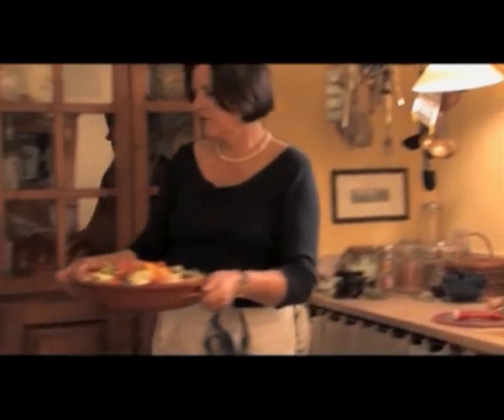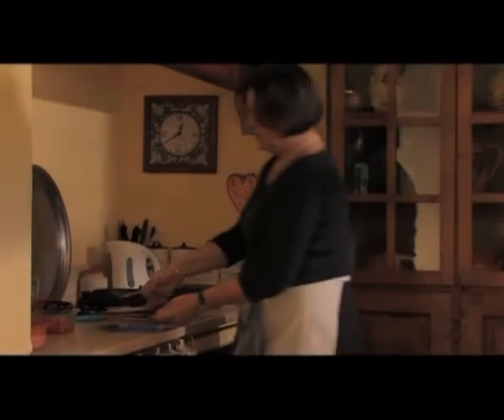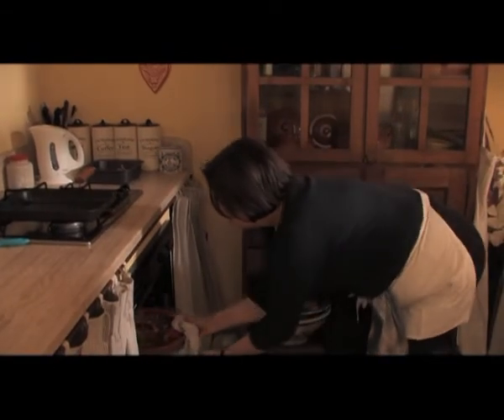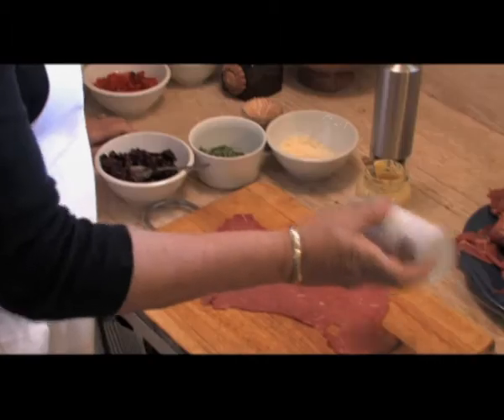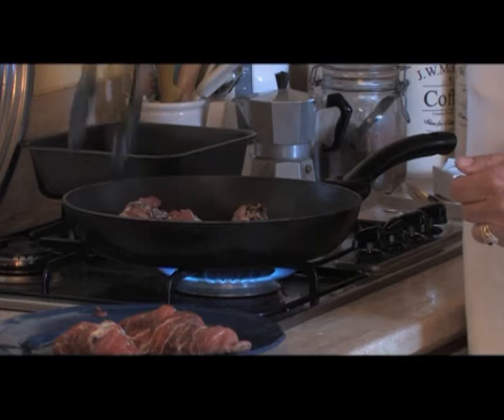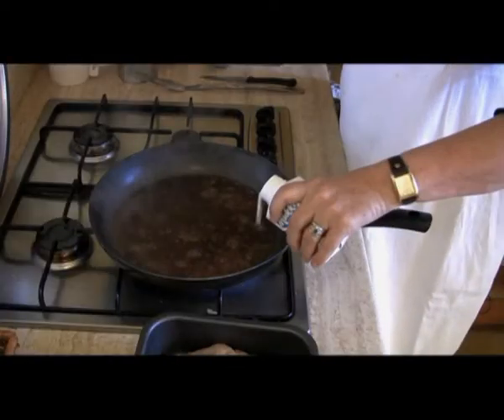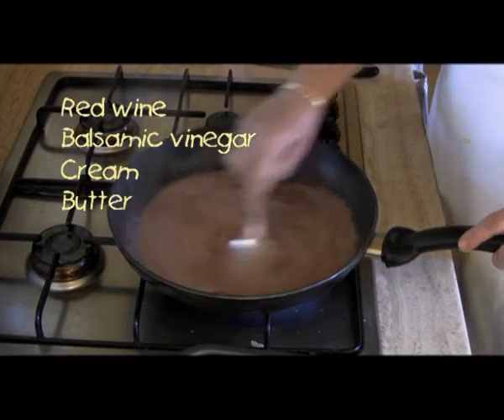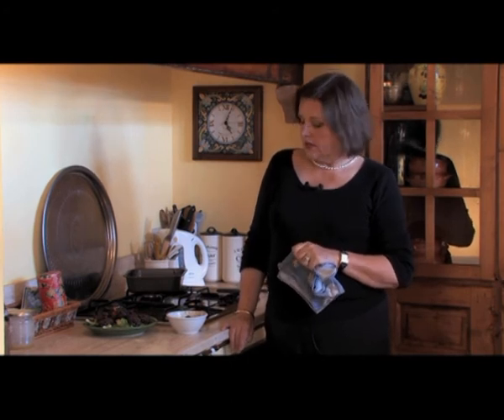Cooking Classes Bellaria Catering Tuscany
Cooking classes

During your holiday in Podere Lucia "I Falchi" you can follow three cooking classes. Just three courses over the week as you will not be trained as a cordon bleu chef. The idea is to teach you how to make some delicious menu´s in a relaxed atmosphere.
Besides the cooking classes you will be enjoying the unique environment: walking, wine tasting, visiting a dairy farm to taste the world famous perocino di Pienza . You will be visiting the haunting medieval towns of the region and above all. having a great time.
 You will return home from Podere Lucia I Falchi with indelible memories and delicious recipes, to easily create at home.